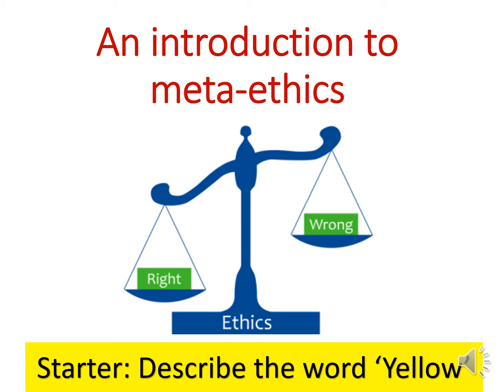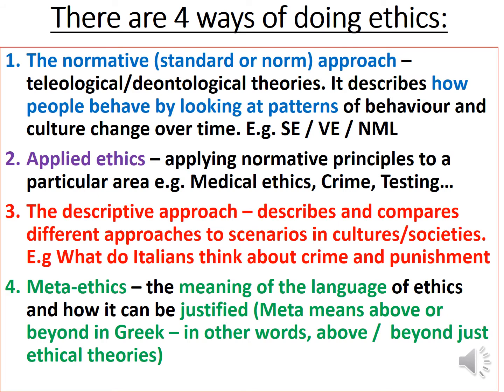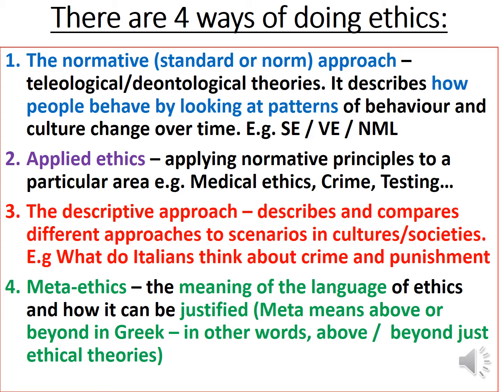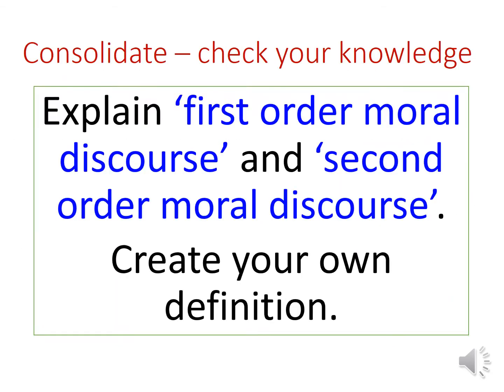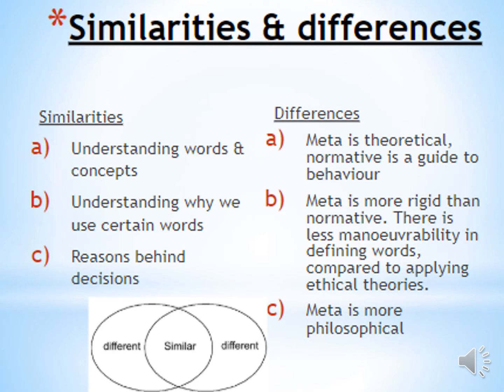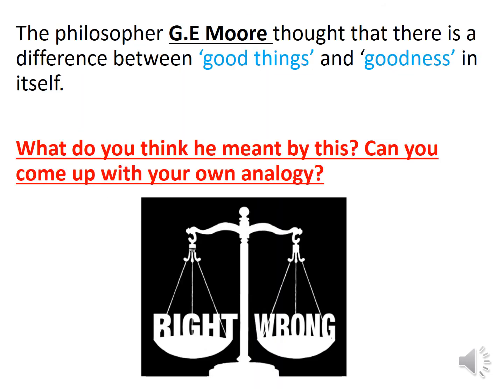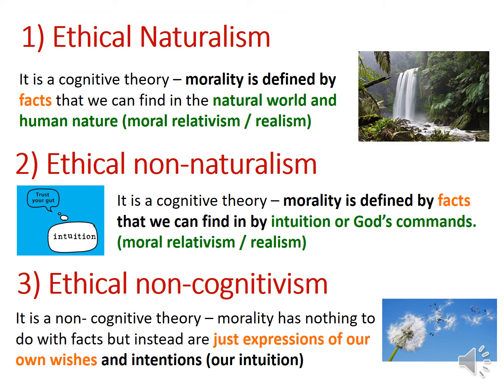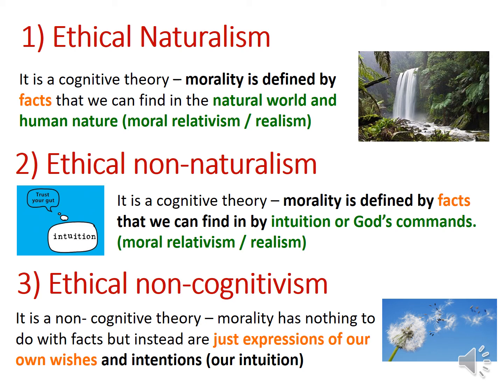Intro to Meta Ethics part 1